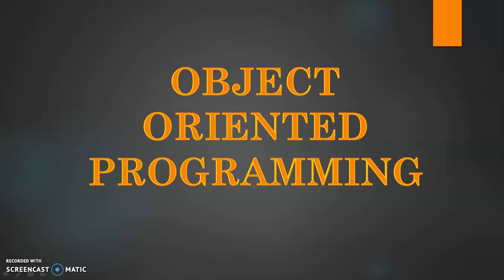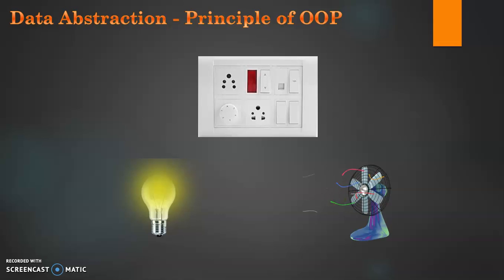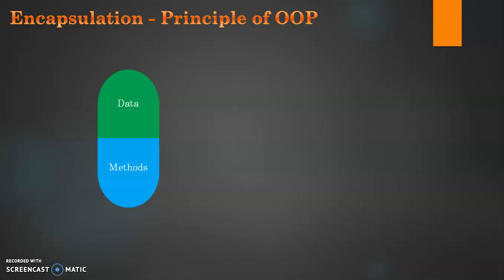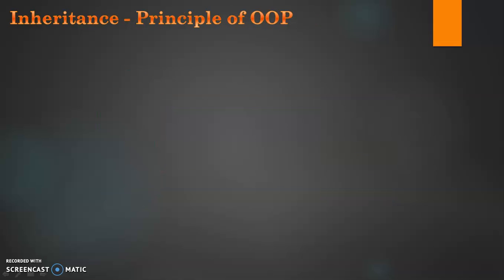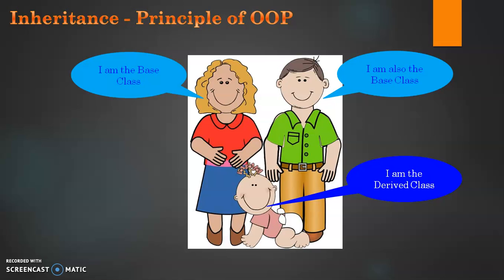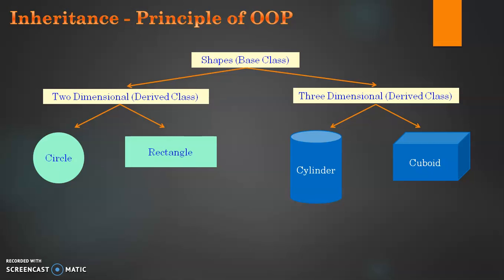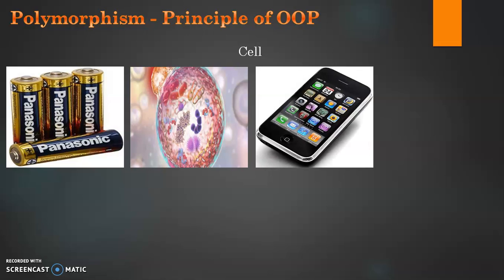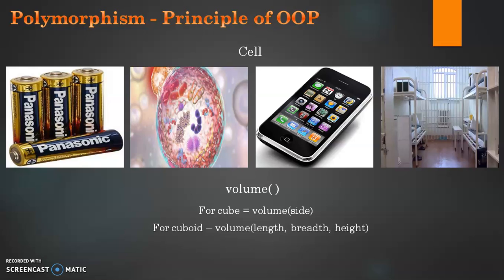OOP Concept : Part 2 || Four Principles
This video explains the four key concepts of OOP || Abstraction || Encapsulation || Inheritance || Polymorphism